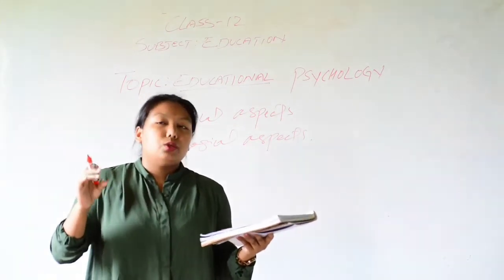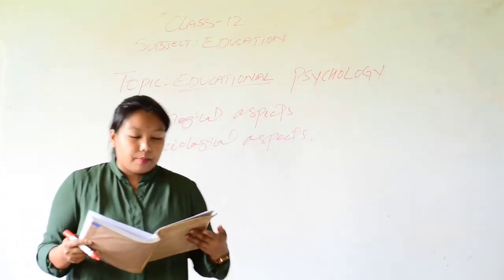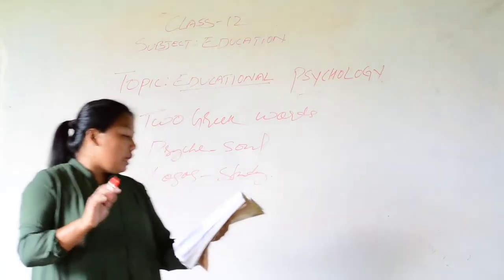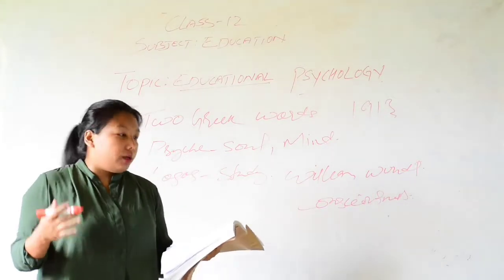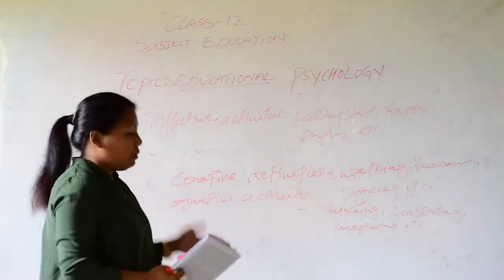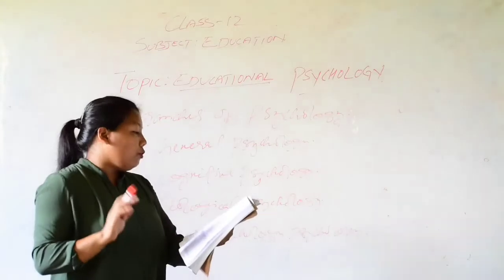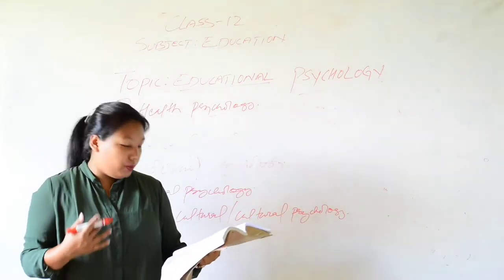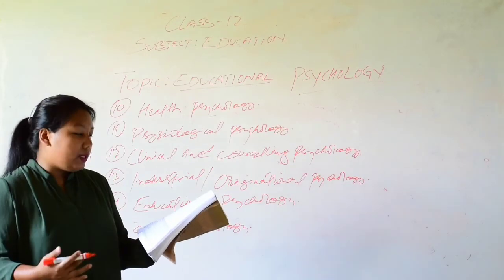Educational Psychology- Class XII